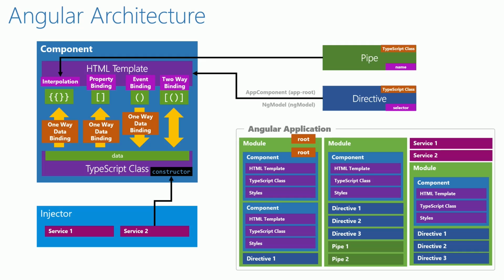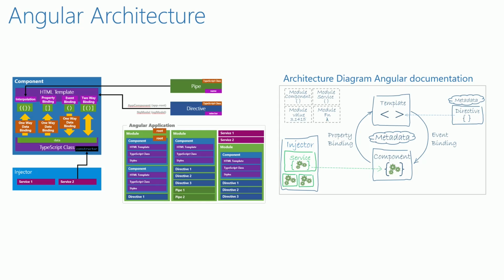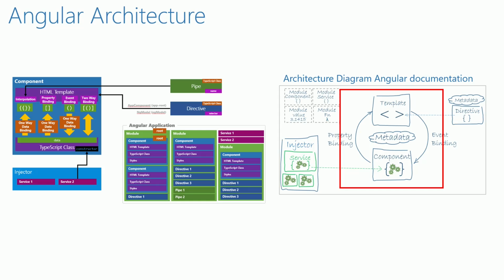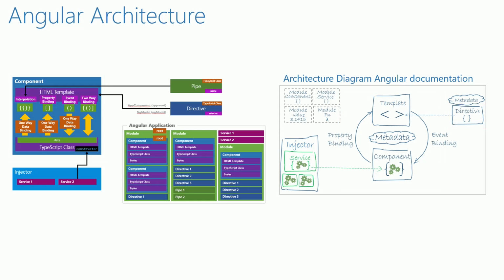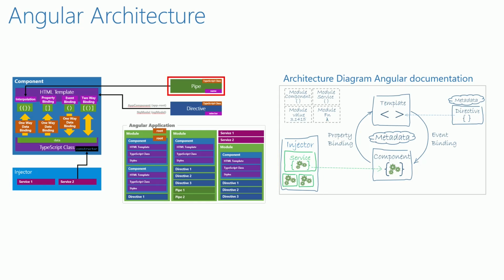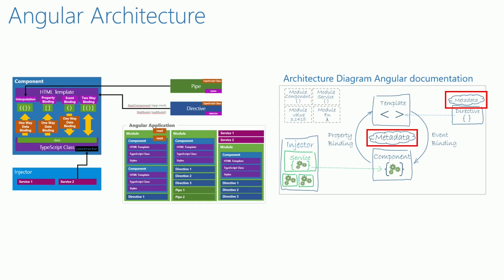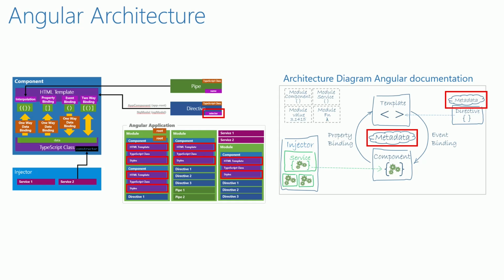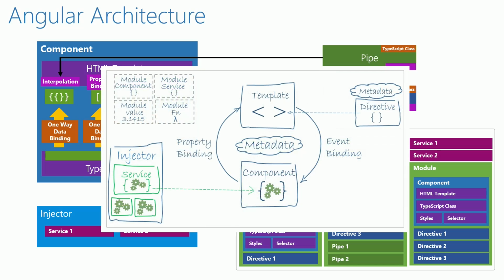#15.1 - Completion of Angular Architecture Diagram - Angular Series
In this video, we will make minor modifications in the angular architecture diagram and finalize the same.